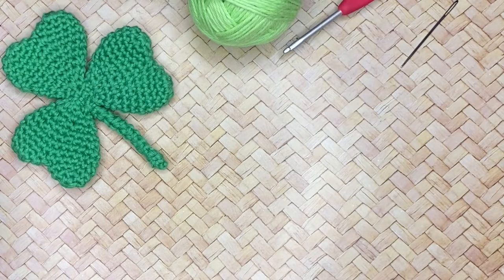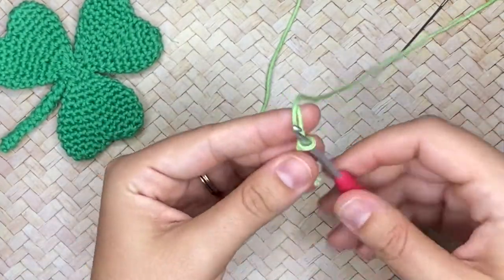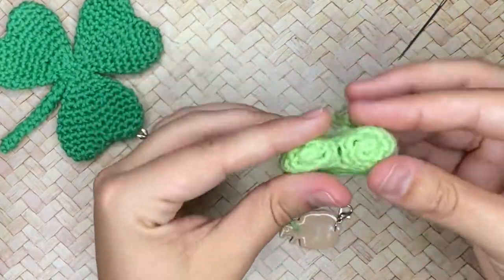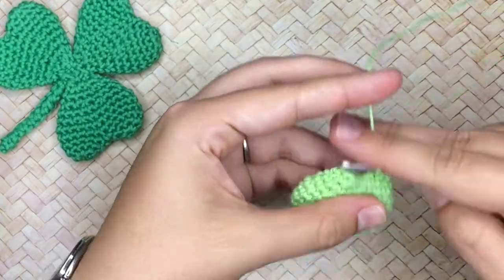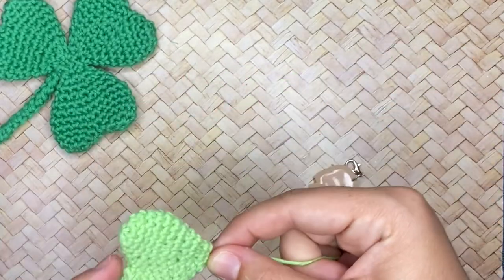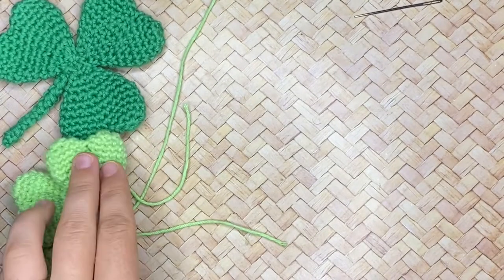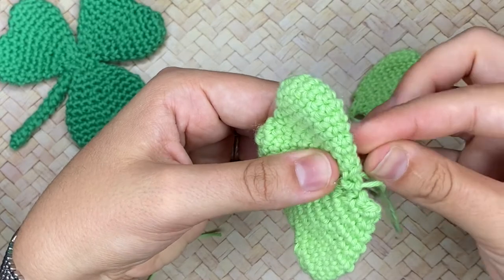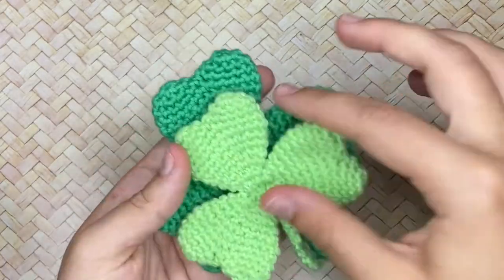St Patrick's Shamrock amigurumi free tutorial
Make your own crochet Shamrock to celebrate St Patrick's day in style!

Timestamps for the pattern
0:31- Tools and Materials
1:53- Leaves
25:09- Stem
28:16- Assembly

I hope you enjoy the pattern!